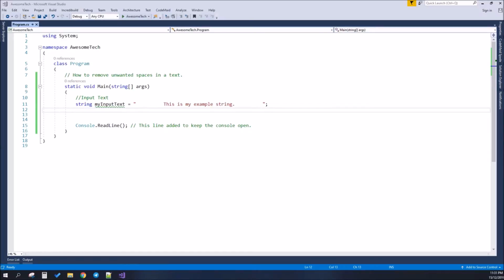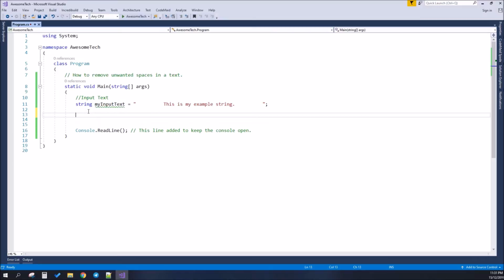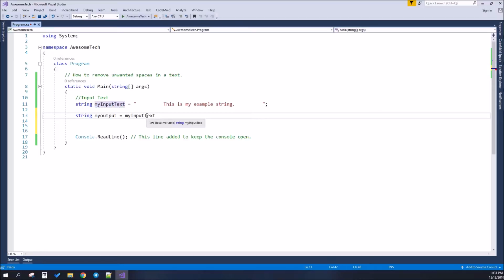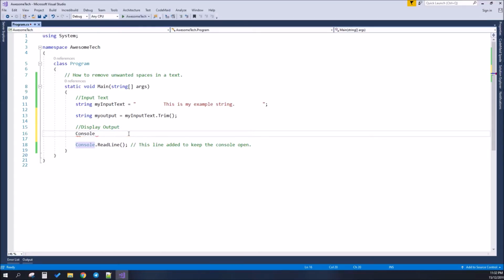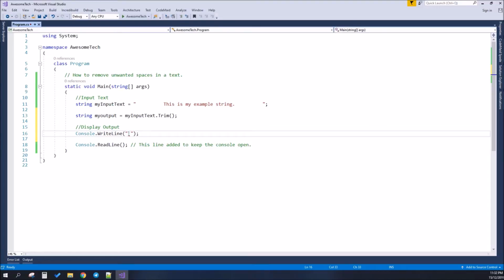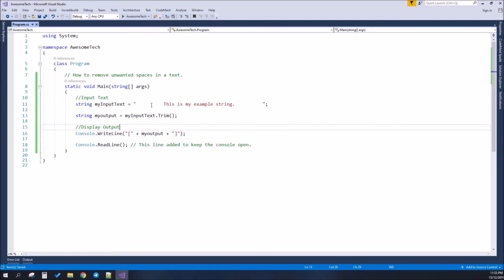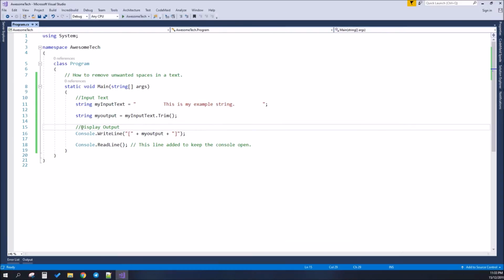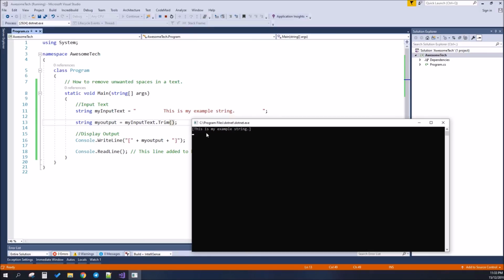How To Remove Unwanted Spaces In A Text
=== Code ===

using System;

namespace AwesomeApp

    class Program

            //Input Text

            string myInputText = "    This is my example string.    ";

            string output = myInputText.Trim();

            //Display Output Text

            Console.WriteLine("[" + output + "]");

            Console.ReadLine(); // This line added to keep the console open.